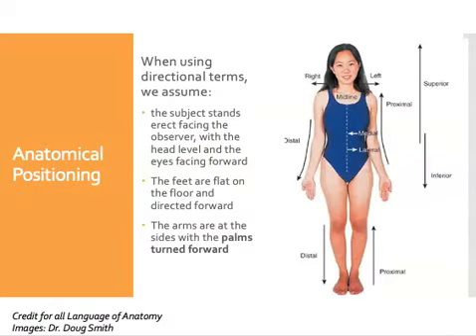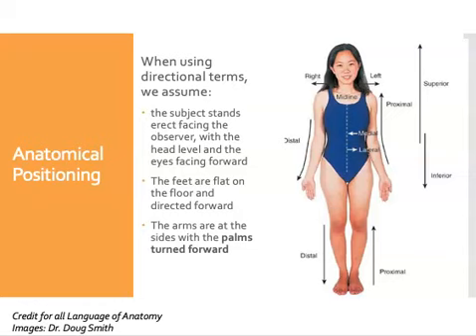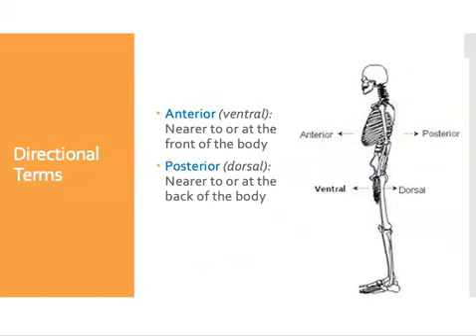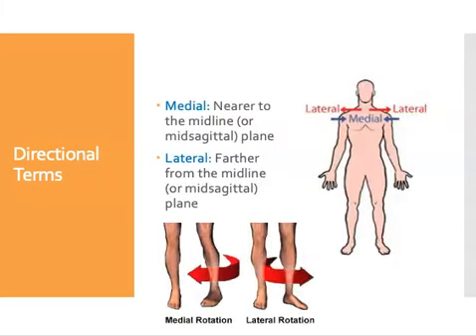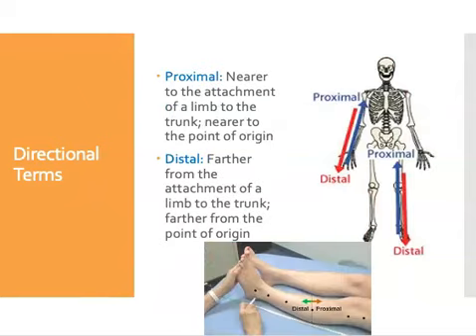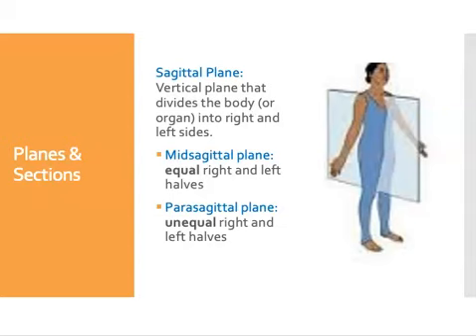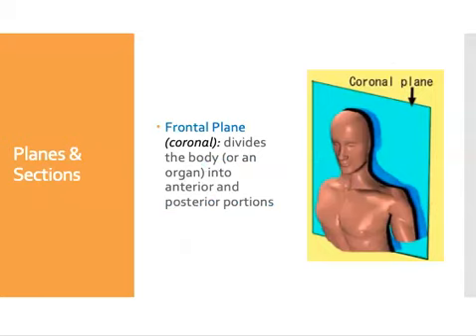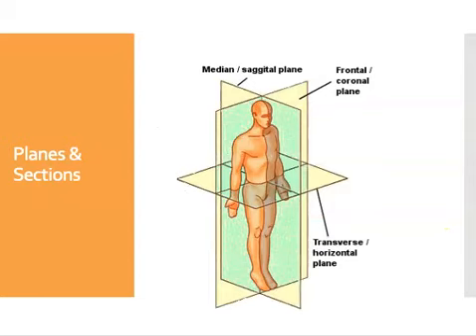Introduction To A&P (2of4)